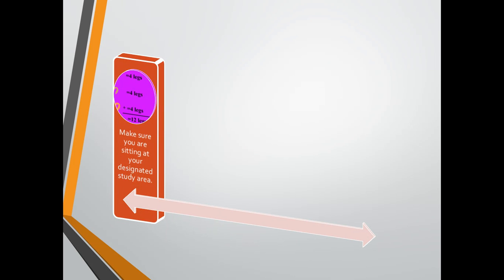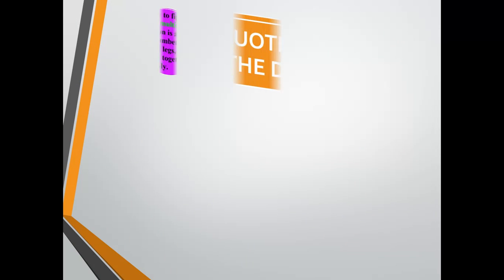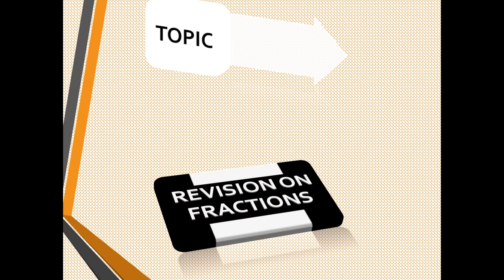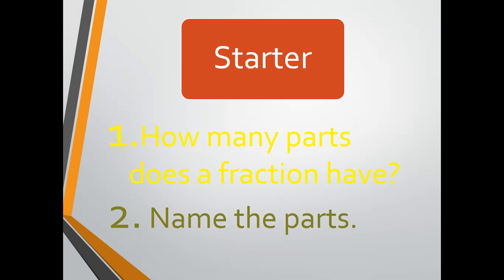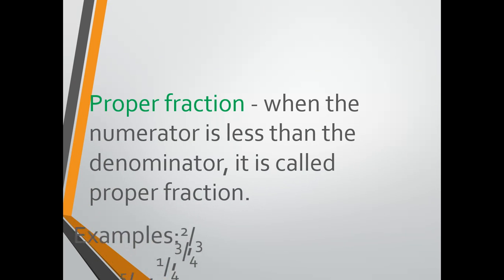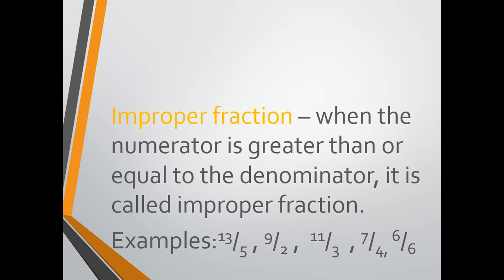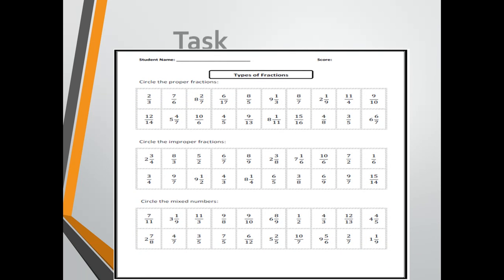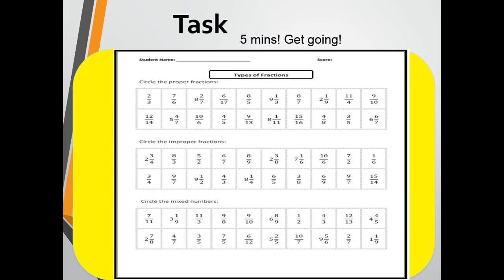““Understanding Fractions Made Easy: Simplified Math Class for Confidence”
Fractions don’t have to be frustrating! Our Fraction Simplified math class breaks down complex concepts into fun, bite-sized lessons that are easy to understand. Using visual aids, real-life examples, and step-by-step guidance, students will learn how to identify, compare, add, subtract, and simplify fractions with confidence. Perfect for elementary learners, homeschoolers, and students with special learning needs. Make fractions fun and fear-free!